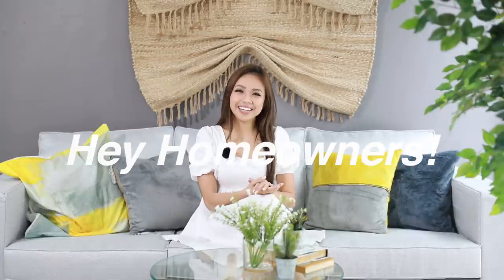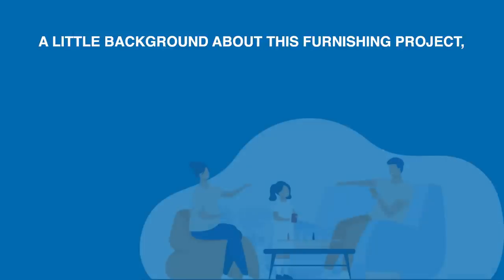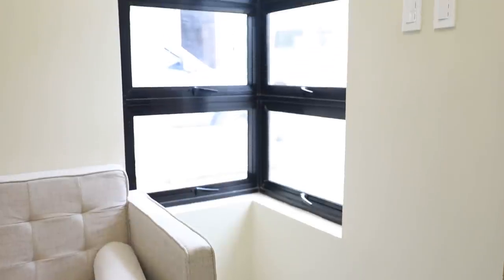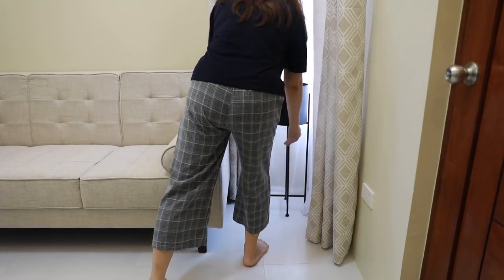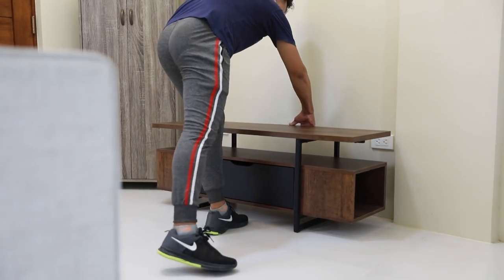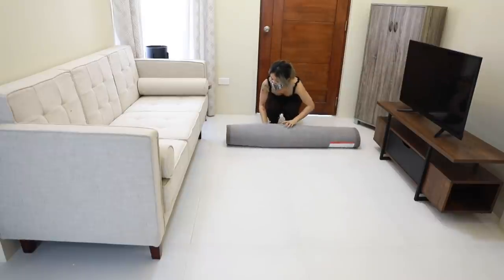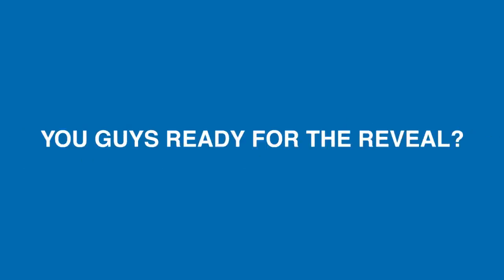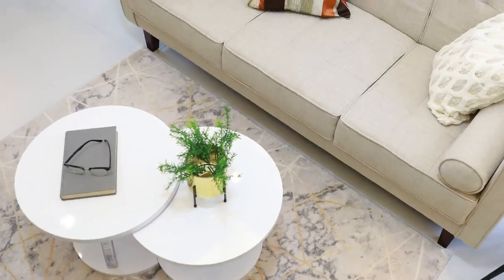Furnishing A Two Storey Townhouse Part 1 | MF Home TV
Hey Homeowners!
Enjoy our new episode where we furnished a two storey townhouse with our in-house designer. From basic pieces of furniture to small details, we came up to a simple, cozy, and functional home as preferred by the client. This is just the part one, watch out for part two!